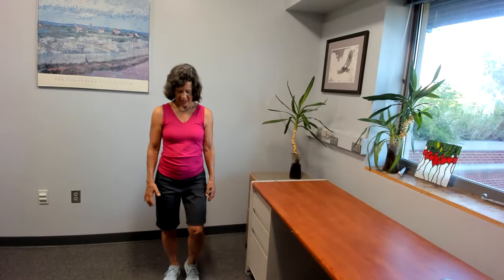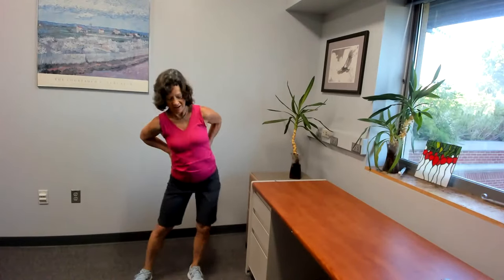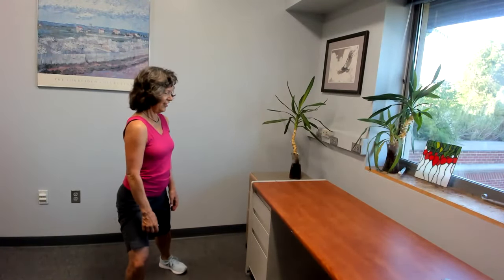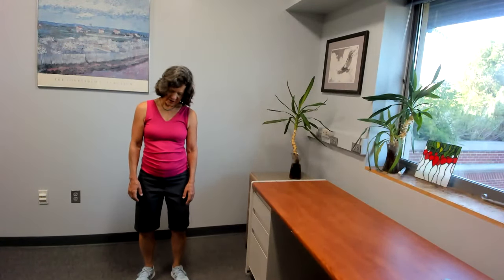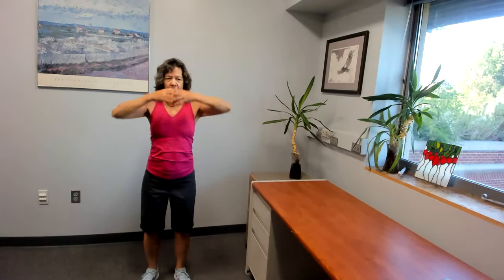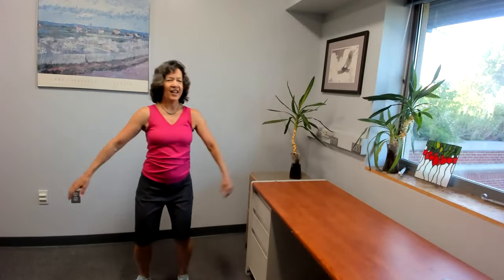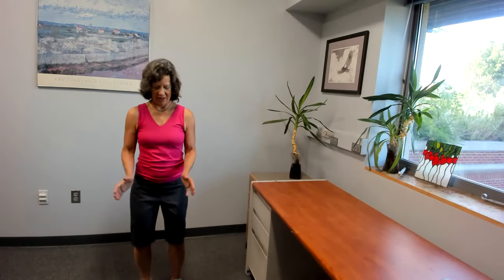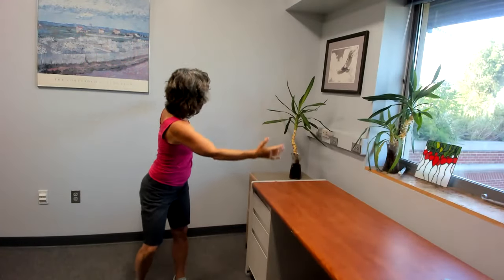Motion is lotion- Qigong for your joints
Release stagnant energy in your joints from toes to head with flowing Qigong movements like Lotus Palm Spirals and Rolling a Wuji Ball. LIVESTREAMED MONDAY MORNINGS AT 8:30 a.m. EST